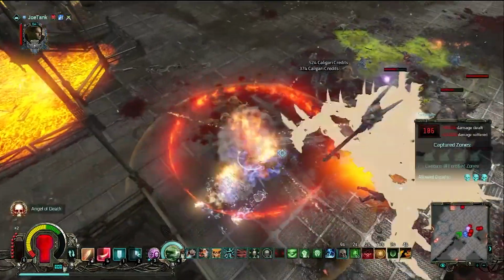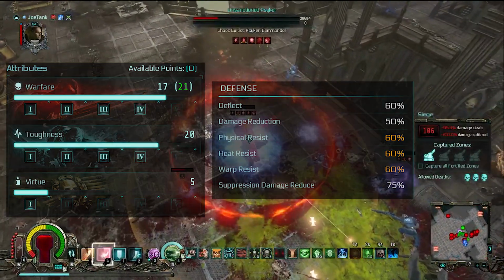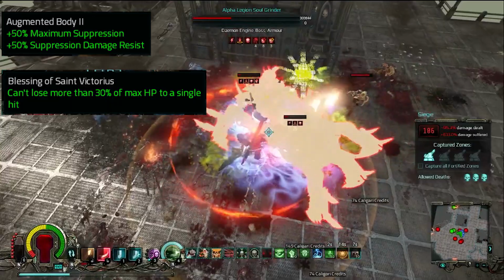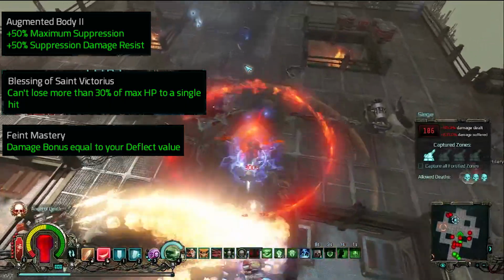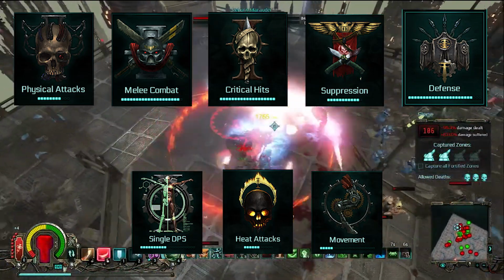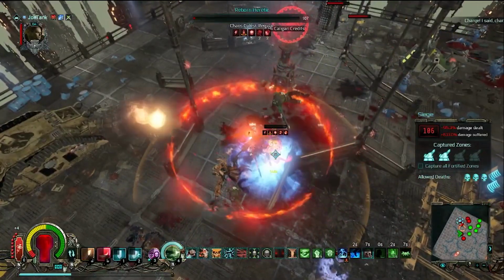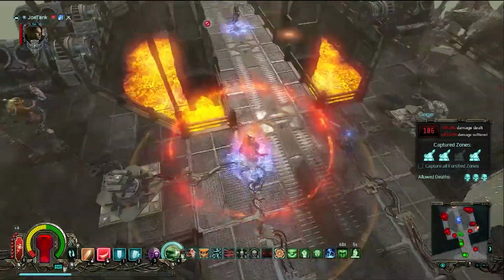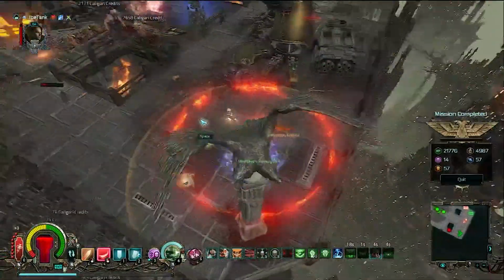Shock and Awe Melee Cruader Build - W40k Inquisitor Martyr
ARPGs are always a great fun way to pass the time and when the Grim Dark called I answered. Warhammer 40k Inquisitor Martyr has been an action role playing game that took me by surprise. Today I give you my build guide for the Melee based Assault Crusader Shock and Awe. I hope you enjoy!

A STORY-DRIVEN SINGLE PLAYER CAMPAIGN
Far from the guiding light of the God-Emperor, torn apart by the foul tempests that distort reality, the Caligari Sector is slowly rotting away from the inside, tainted by the Chaos Gods. Purge the unclean with the most powerful agents of the Imperium! Warhammer 40,000: Inquisitor – Martyr is grim action-RPG set in the violent 41st millennium, when the galaxy is at constant war. Become a mighty Inquisitor and carry out the Emperor’s will. Choose one of the multiple classes and take part in brutal combat encounters: embark on a huge variety of missions with your fellow agents and fight through the single-player story campaign set on a haunted fortress-monastery which hides a terrible secret from the past of the Inquisition.
THE NEXT MILESTONE IN THE EVOLUTION OF ARPGS
The first Action-RPG set in the grim future of the 41st Millennium takes the genre to its next level: an open-world sandbox game with a persistent universe with a huge variety of missions, tactical, brutal combat encounters in destructible environments and a storyline influenced by the community of players. Use the cover system for tactical advantage, perform executions in epic boss battles and become a Protector of any solar systems with your glorious actions!
INQUISITORS: SECRET AGENTS AND SPECIALISTS
Forge your own playstyle with different character classes and specializations: hold your ground with the Crusader Inquisitor while enemies close in on you, bring in your finesse and cunning with the Death Cult Assassin background, or use the unspeakable powers of the Warp with the Primaris Psyker background. Choose from three specializations for each classes that fit your playstyle.

JoeTankPlays content is for children over the age of 13. JoeTankPlays and its videos are not made for or targeted towards children.